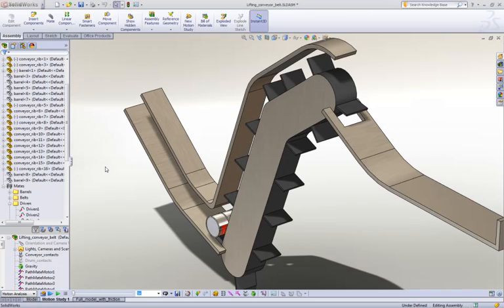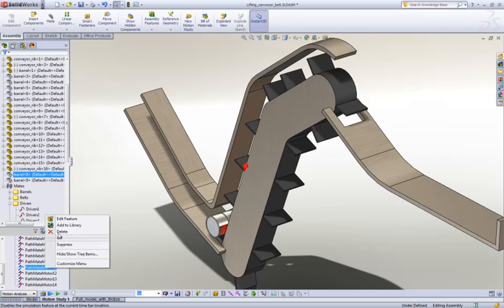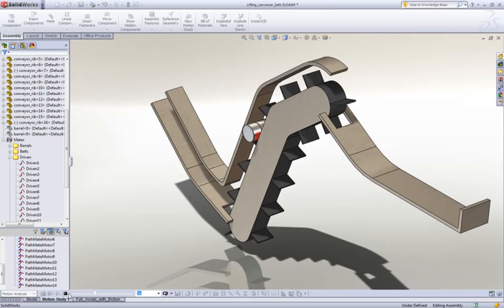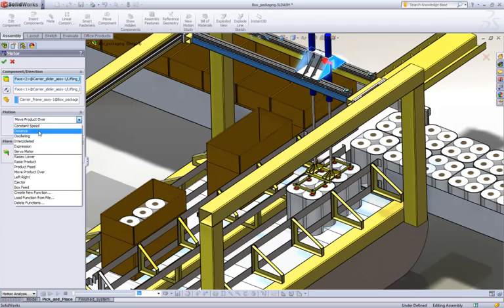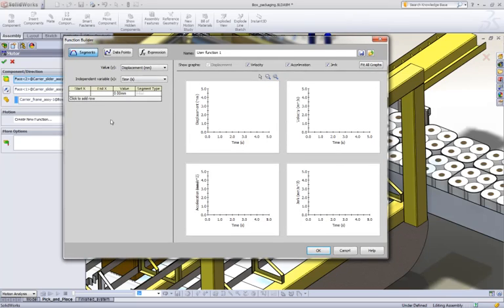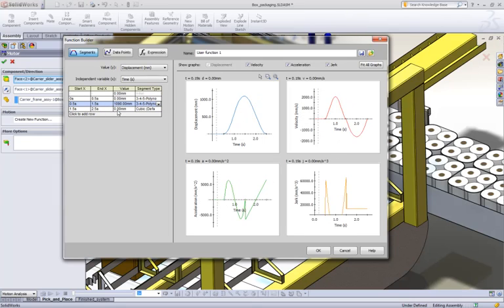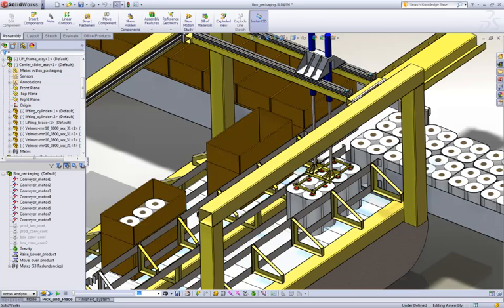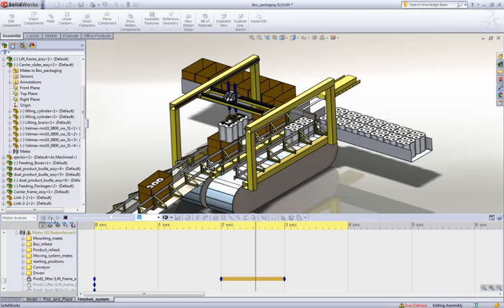AraWorks Eventos SOLIDWORKS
Tutorial de movimiento de ensamblaje mediante eventos con SolidWorks